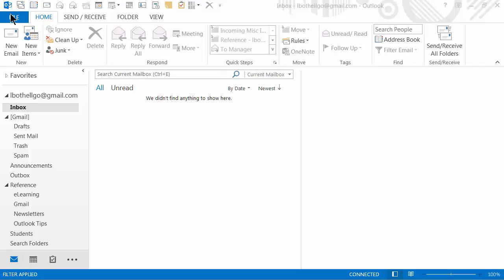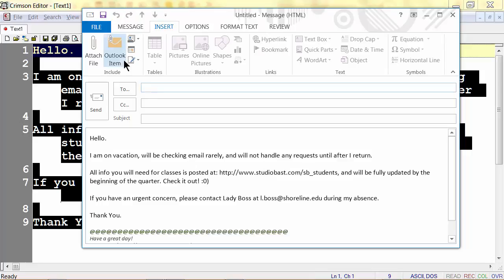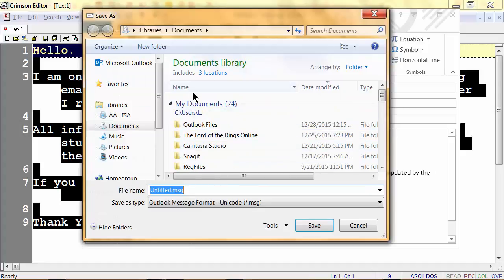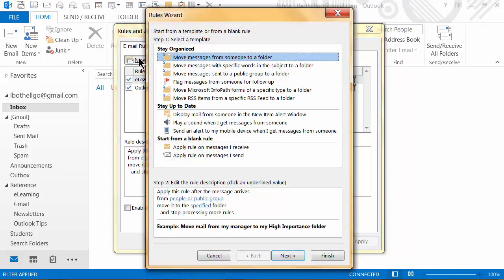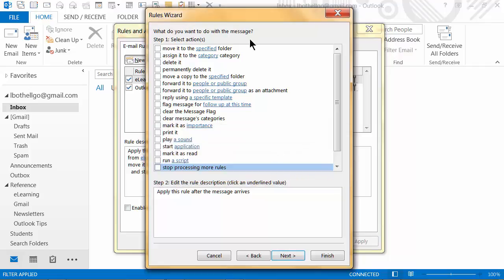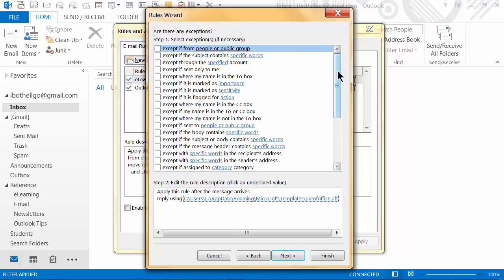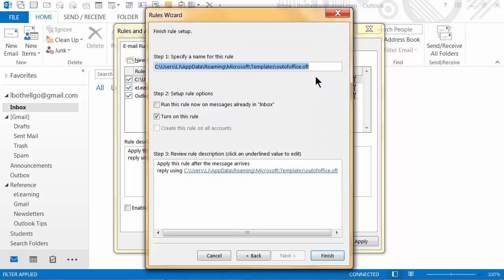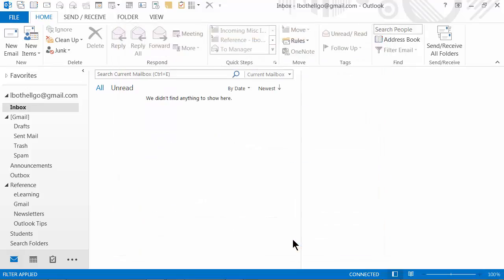MS Outlook Auto Replies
Creating Out-of-Office Auto Replies when NOT using an Exchange account.